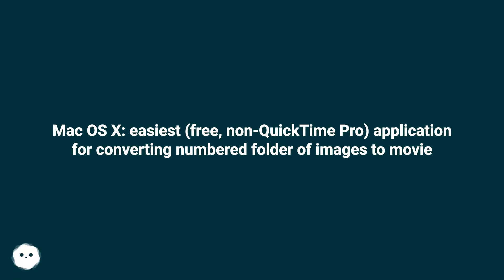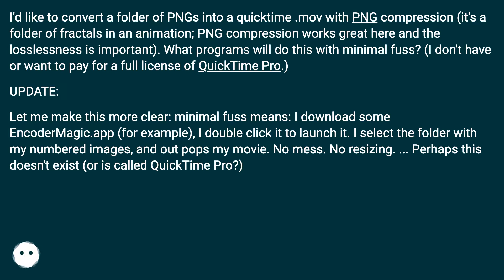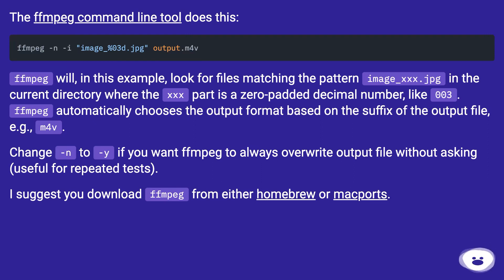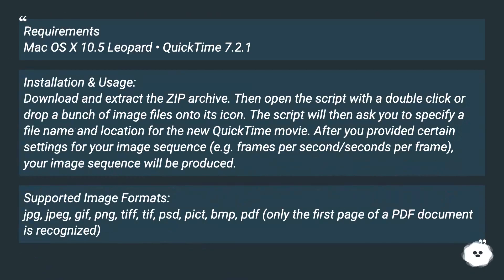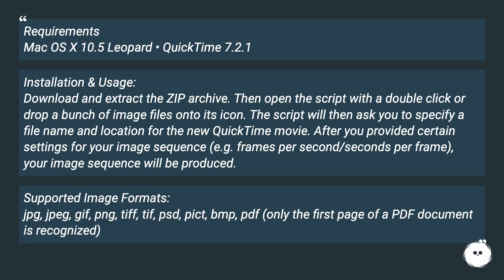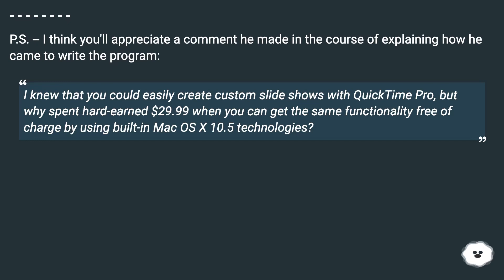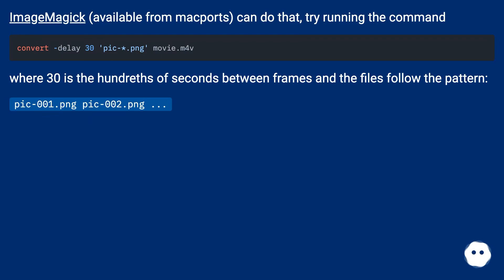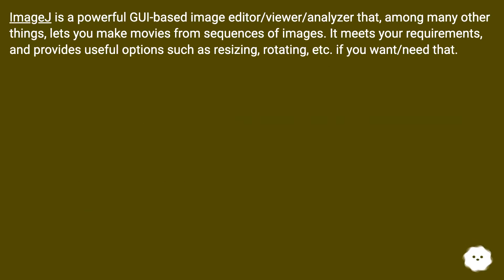Mac OS X: easiest (free, non-QuickTime Pro) application for converting numbered folder of images to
Chapters
00:00 Mac Os X: Easiest (Free, Non-Quicktime Pro) Application For Converting Numbered Folder Of Images To
00:50 Answer 1 Score 25
01:34 Accepted Answer Score 10
03:22 Answer 3 Score 5
03:48 Answer 4 Score 1
04:14 Answer 5 Score 1
04:34 Thank you